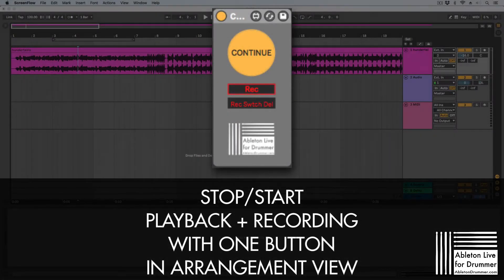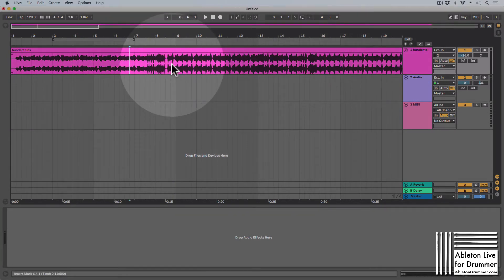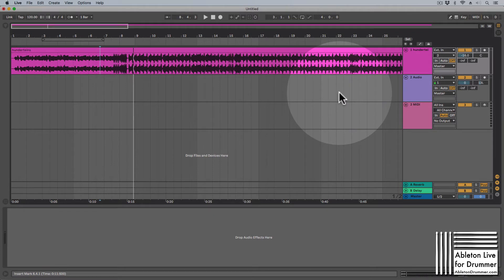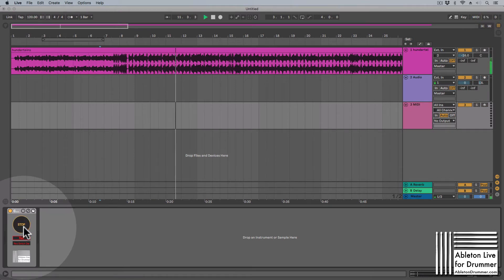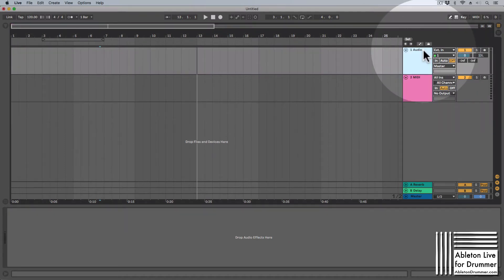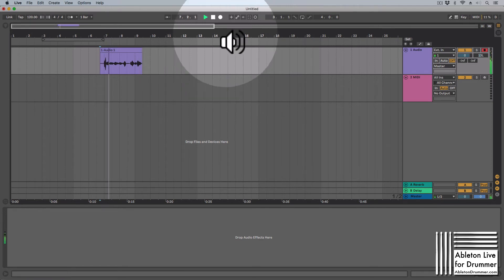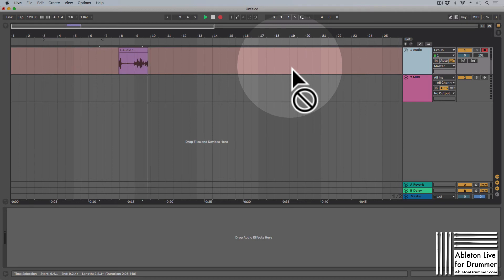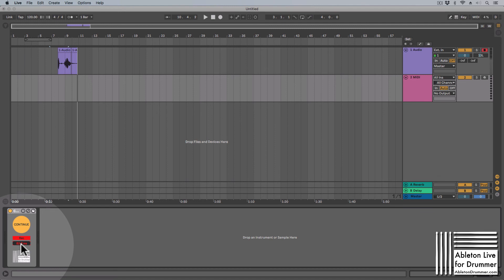Continue Play + Rec in Arrangement View in Ableton Live - Max for Live device.